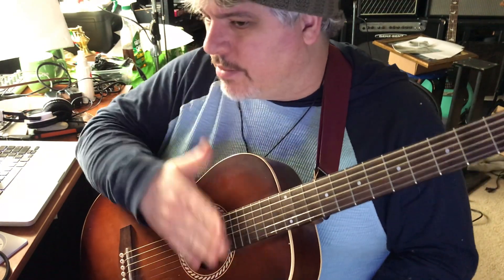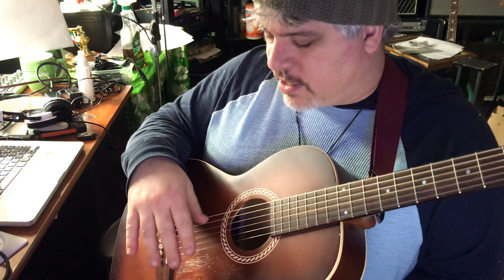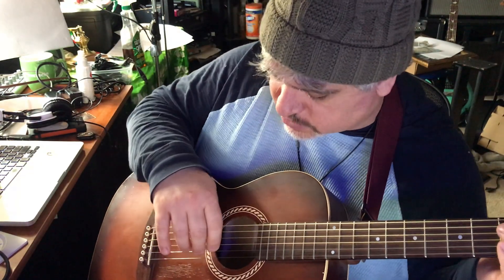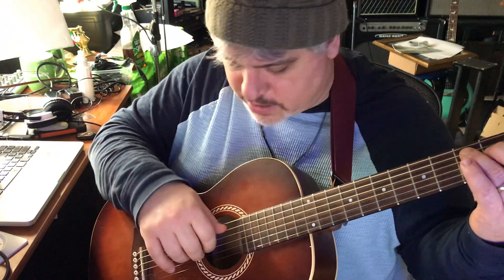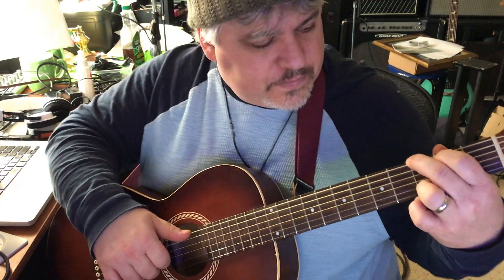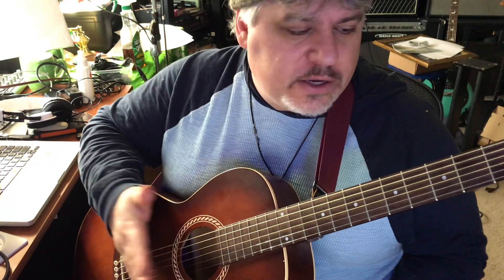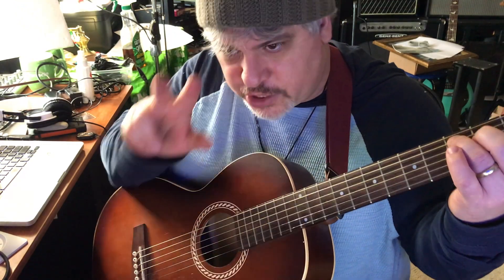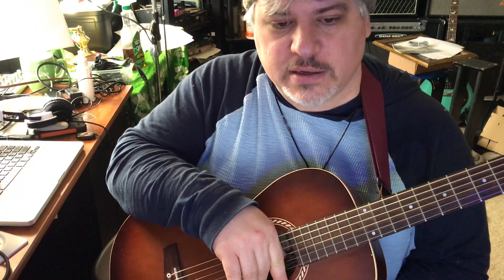Back Porch Theory 13 - Fingerstyle Guitar -BASIC!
Episode 8- I was asked to describe how I do fingerstyle guitar. I'm not great at it, but maybe folks can pick up a thing or two.

Art & Lutherie Ami Cedar